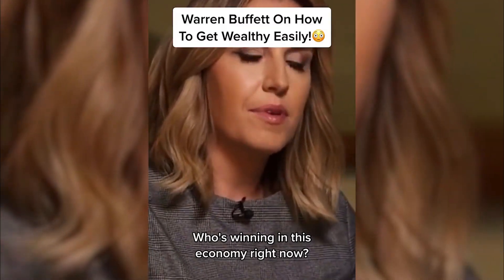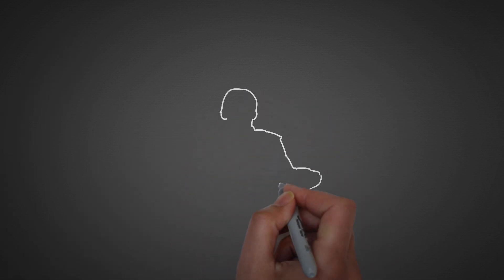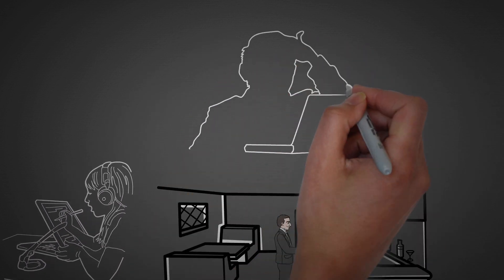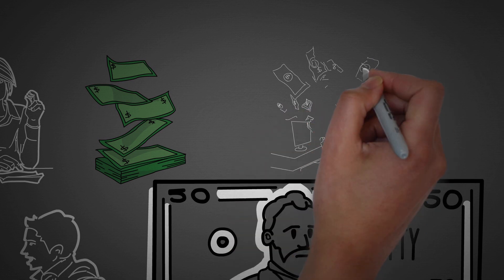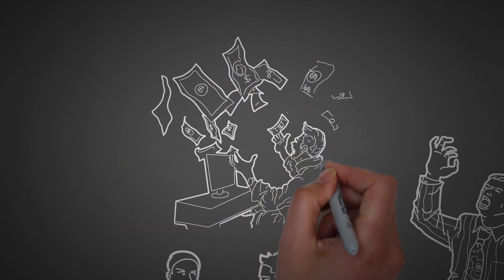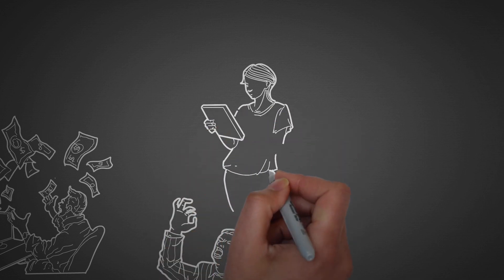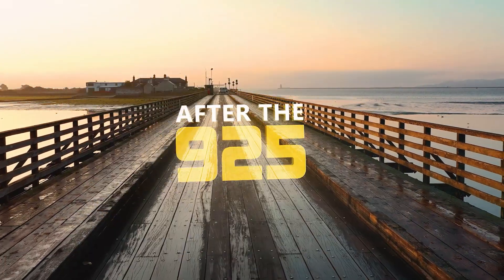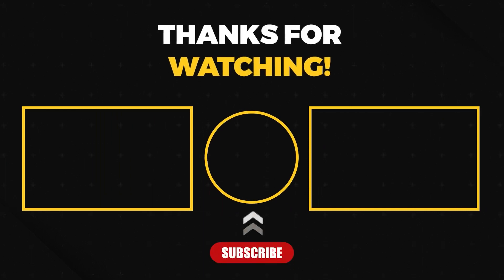Stop Guessing! Buffett's Proven Method to 40x Investment Returns!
Unlock Financial Mastery: Dive into the Top 5 Books That Will Transform Your Wealth Journey!

“Rich Dad Poor Dad” by Robert Kiyosaki

“The Road to Ruin: The Global Elites’ Secret Plan for the Next Financial Crisis” by Jim Rickards

The 4-Hour Workweek: Escape 9-5, Live Anywhere, and Join the New Rich

“The Intelligent Investor” by Benjamin Graham

The Little Book of Common Sense Investing

Hey there, financial adventurers! 🚀 Ever wondered how to turn that modest portfolio into a treasure trove of returns? Well, you're in the right place! Join "after the 925" as we dive deep into the world of smart investing, uncovering secrets that can skyrocket even the smallest of portfolios. 📈💰 Whether you're a newbie or a seasoned investor, there's always room to grow. So, buckle up and let's embark on this exciting journey together! Let's make those dreams come true! 💸✨